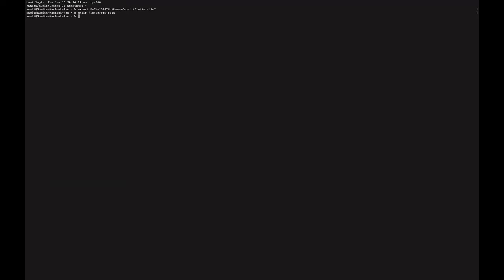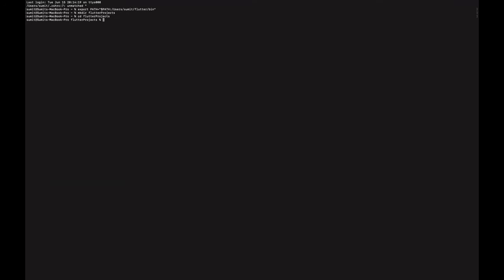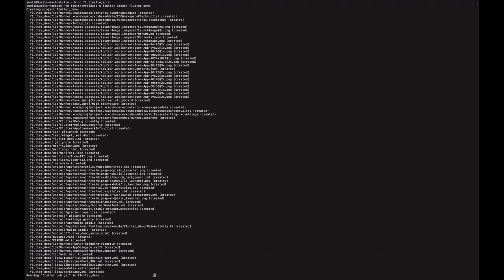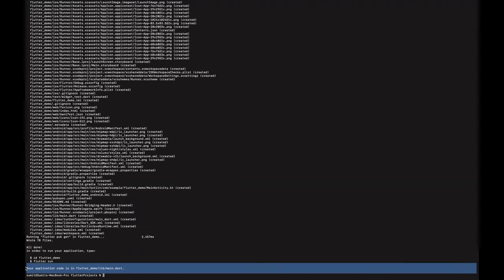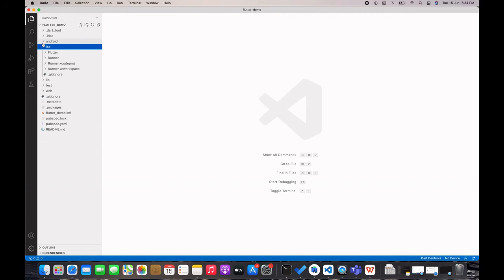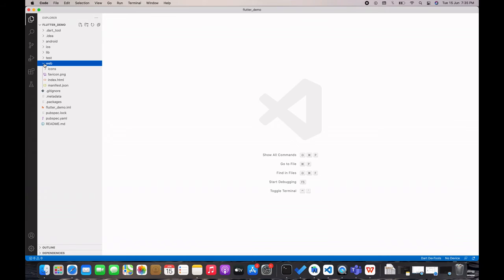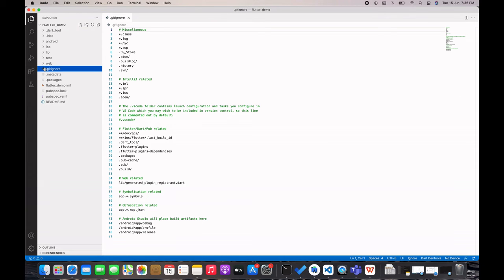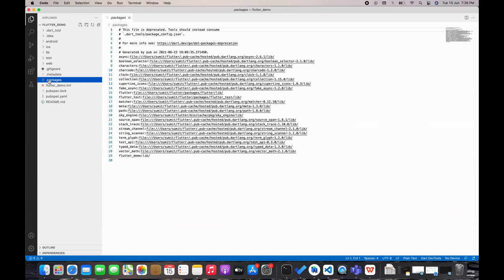Flutter Tutorial-5 | understand structure of a Flutter Project|Flutter Project Structure Explanation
Understanding the structure of a Flutter Project
flutter folder structure best practices
How to create an app in flutter
Flutter Project Structure Explanation
use of pubspec.yaml
Flutter - Pubspec.yaml File Explained For Beginners
How to solve pubspec.yaml file error